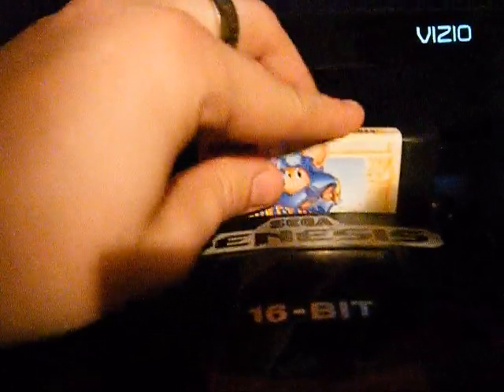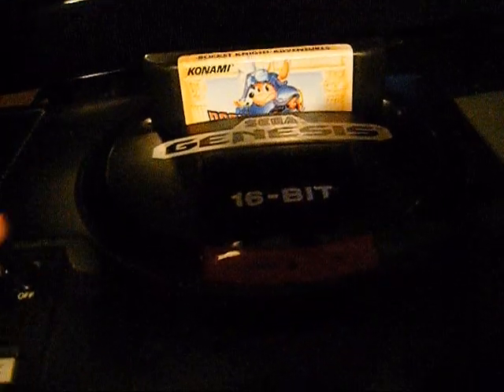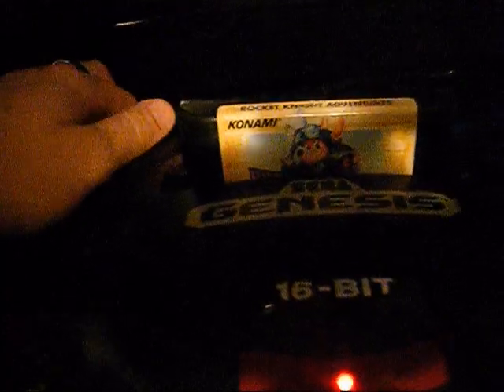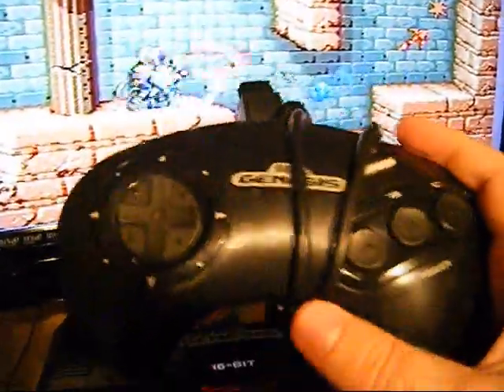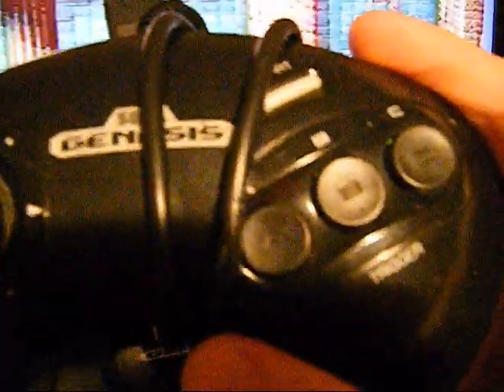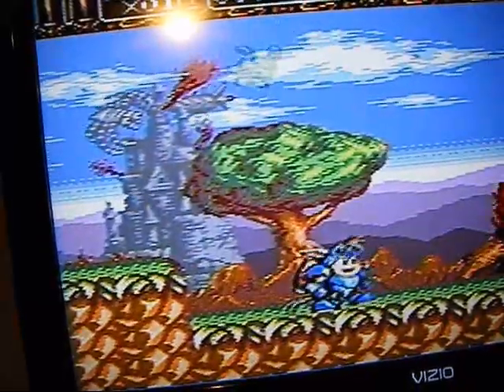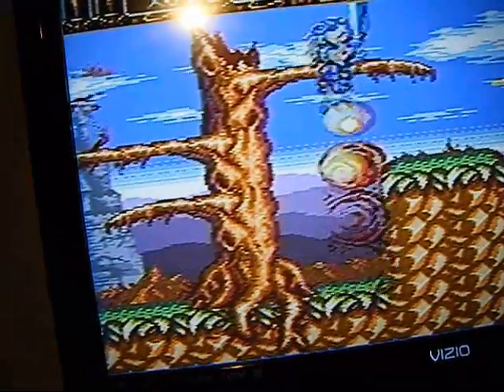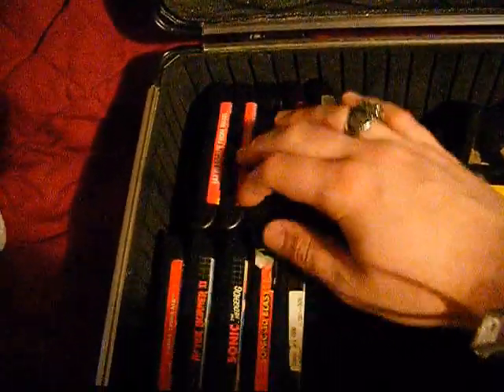Sega Genesis Demonstration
Just a video for a class project.